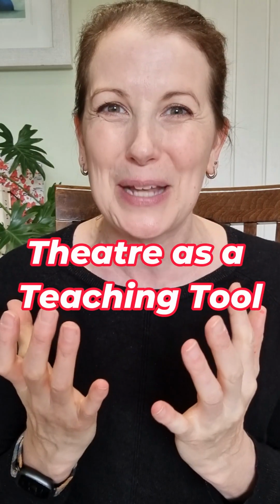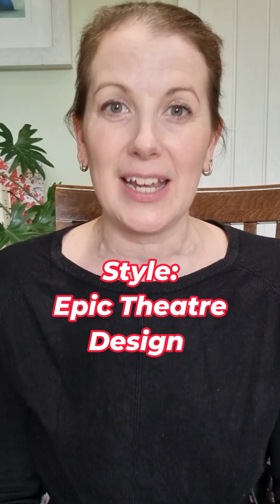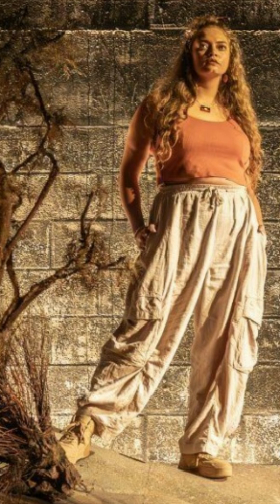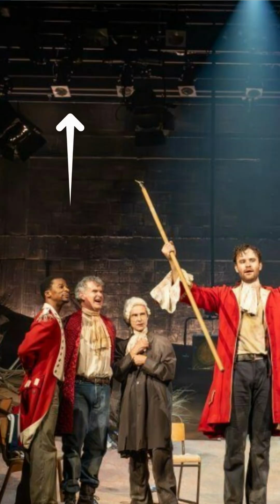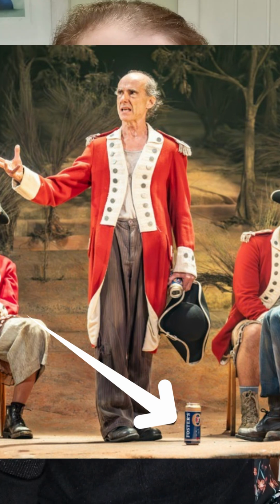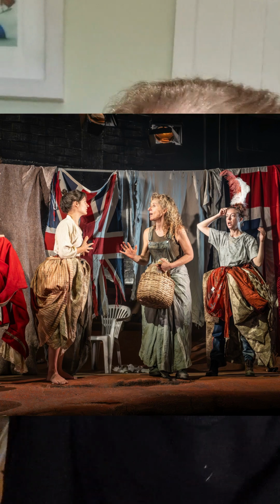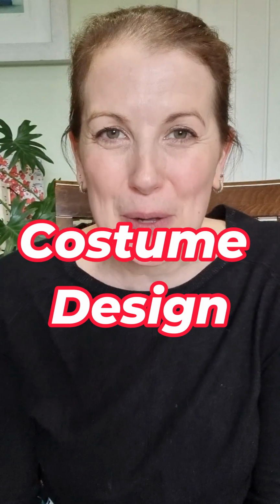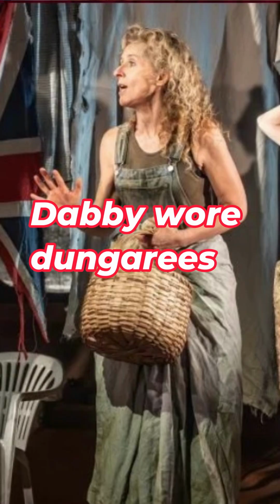Our Country's Good - Design Elements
I went to see 'Our Country's Good' at the Lyric Theatre in Hammersmith in September 2024. I have made a video detailing my thoughts on some of the design elements used within the show. Check it out for my analysis of their use of SET, COSTUME, LIGHTING and SOUND.
I have discussed it as if I was justifying my thoughts in a Drama essay. I breakdown the elements used and 𝗪𝗛𝗔𝗧 𝘁𝗵𝗲𝘆 𝗰𝗼𝗺𝗺𝘂𝗻𝗶𝗰𝗮𝘁𝗲𝗱 to the audience. There are examples of 𝗱𝗲𝘀𝗰𝗿𝗶𝗯𝗶𝗻𝗴, 𝗮𝗻𝗮𝗹𝘆𝘀𝗶𝗻𝗴 𝗮𝗻𝗱 𝗲𝘃𝗮𝗹𝘂𝗮𝘁𝗶𝗻𝗴. There are examples of techniques I both liked and disliked, along with the most important thing, the 𝗷𝘂𝘀𝘁𝗶𝗳𝗶𝗰𝗮𝘁𝗶𝗼𝗻 𝗮𝘀 𝘁𝗼 𝗪𝗛𝗬?